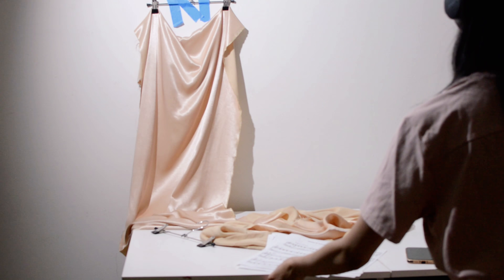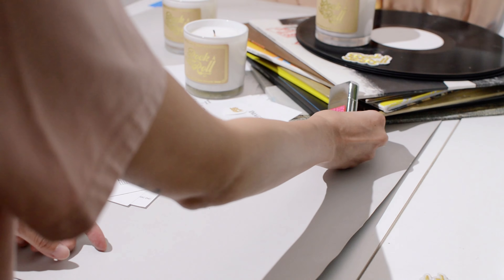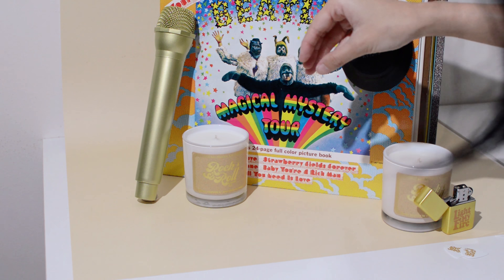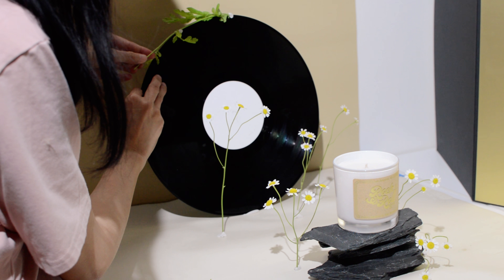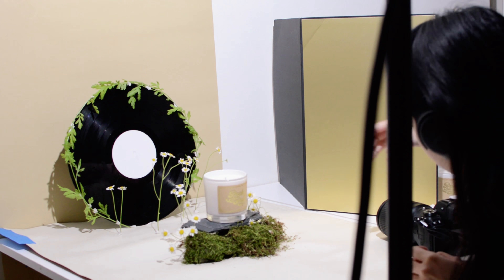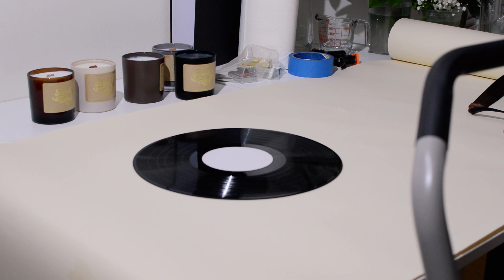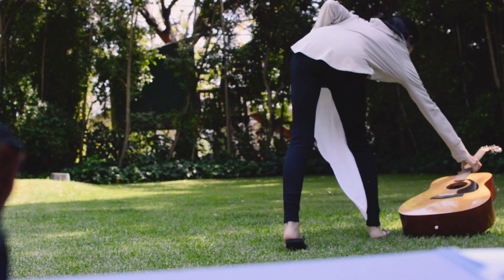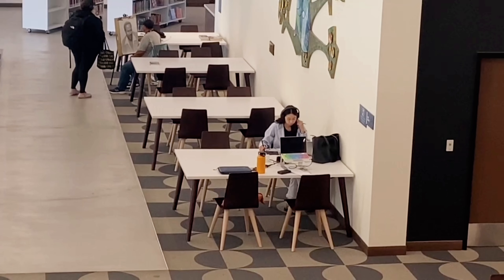Cozy Candles Photography | Vintage Florals and Classic Rock Music Inspired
How to Shoot Candles with Floral and Music Props

Hi! Thank you for viewing my video :)
I’m Tiffany, founder and photographer of Tiff Tiff Studio, which focuses on product photography for small and emerging skincare, beauty, health, and wellness brands. Sharing bits of my life living in LA and running a photo studio on this channel.